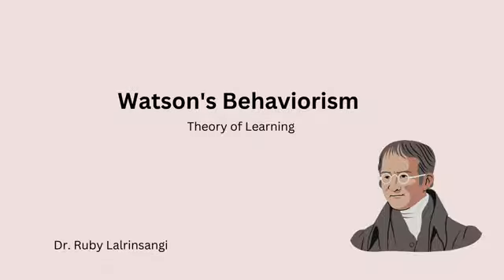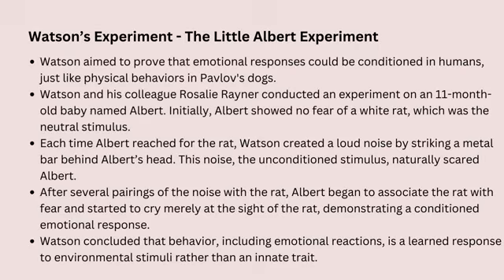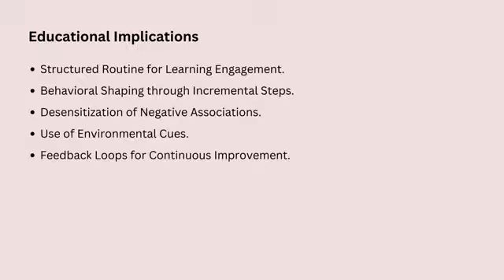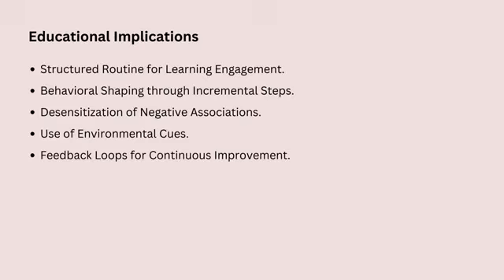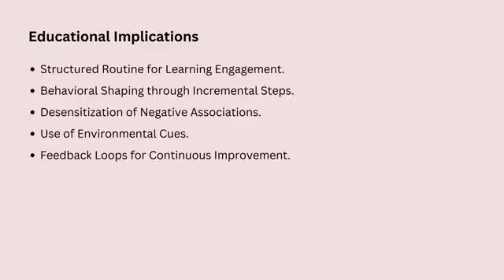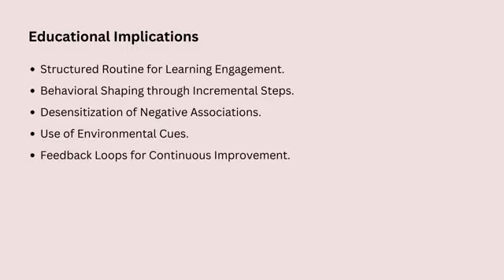Watson's Behaviorism Theory of Learning